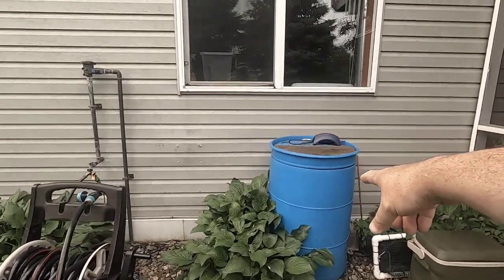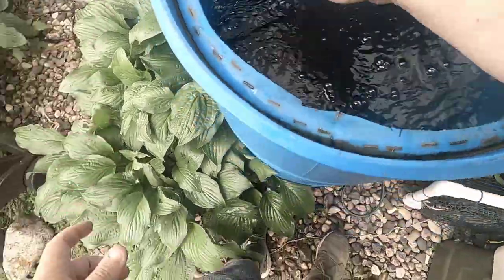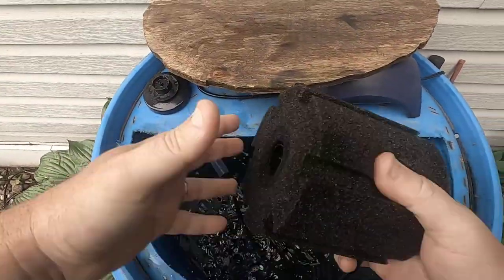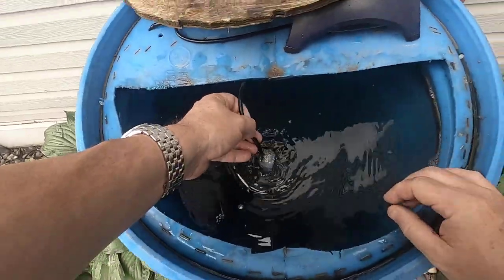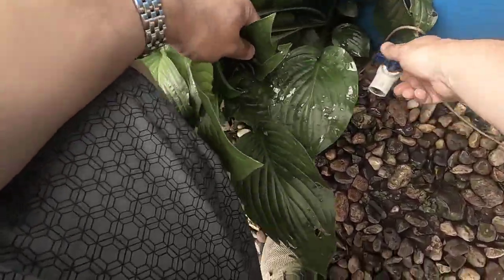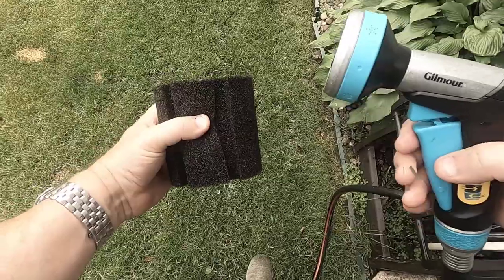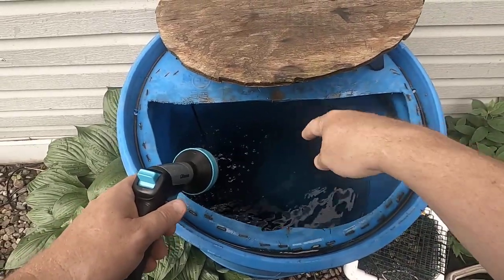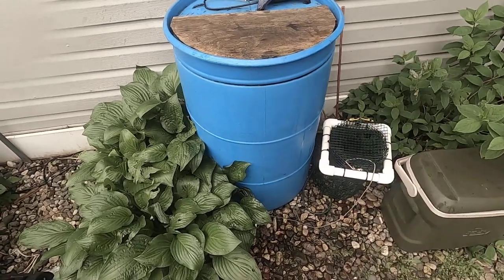Sponge Filter setup for Bullhead Bait Tank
Here's what I do for my Catfishing Bait Tank

Amazon links to products in video:
Sponge Filter
Air Pump